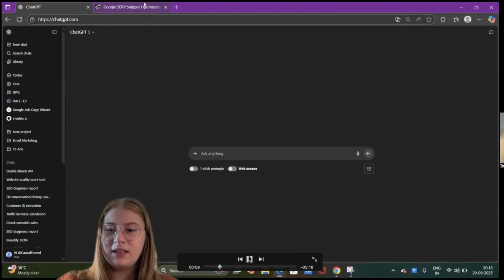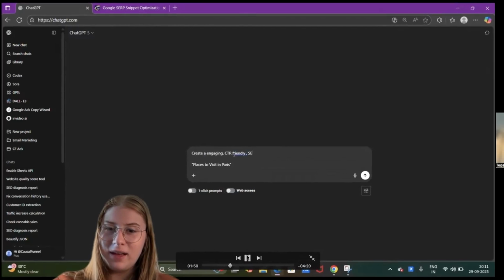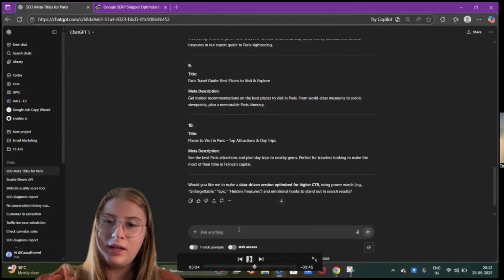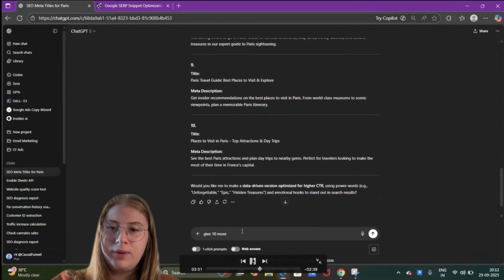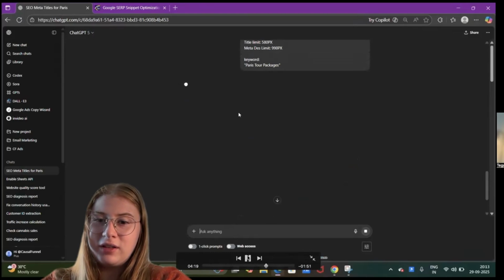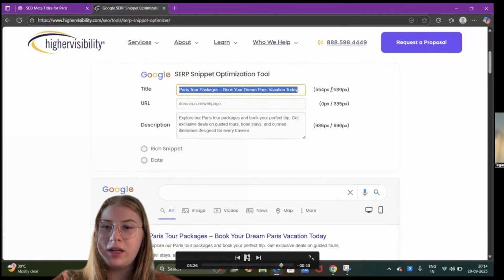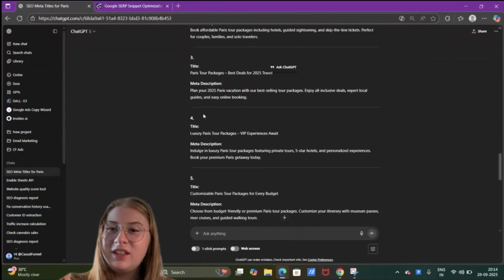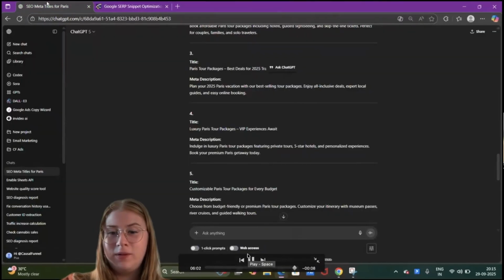How to Make CTR Friendly Meta Titles with the Help of ChatGPT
Start improving your meta titles today! CTR friendly meta titles don't have to be hard to make, and in this video we show you our best tips and tricks for improving your meta titles with the help of chatgpt today.